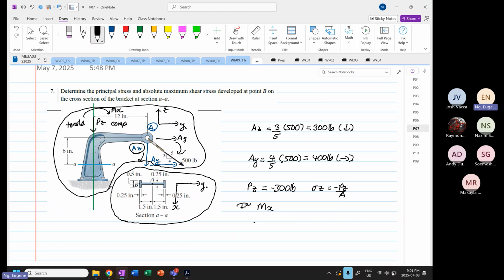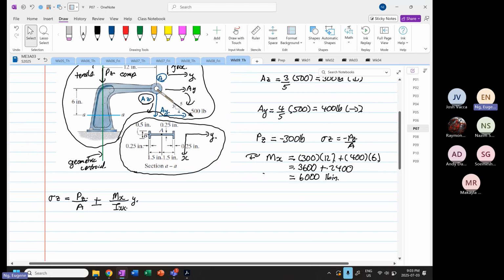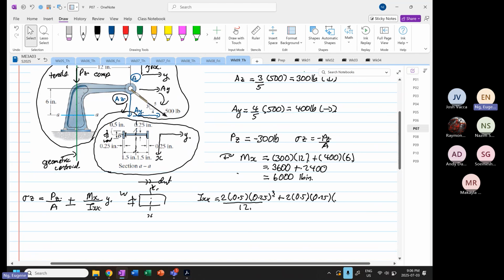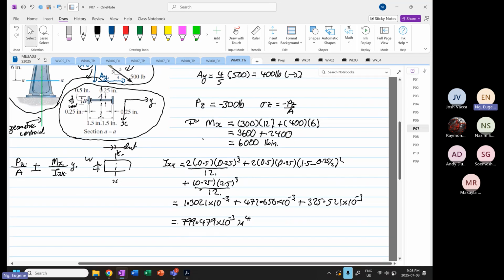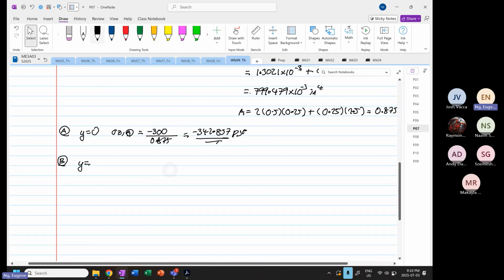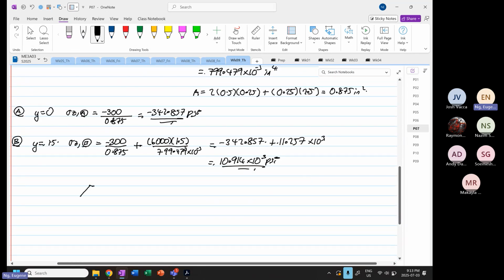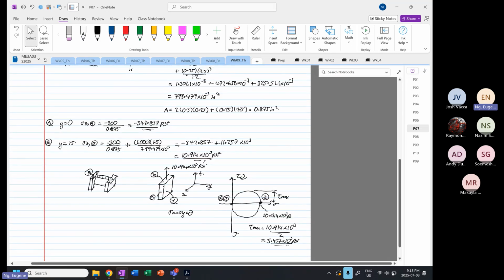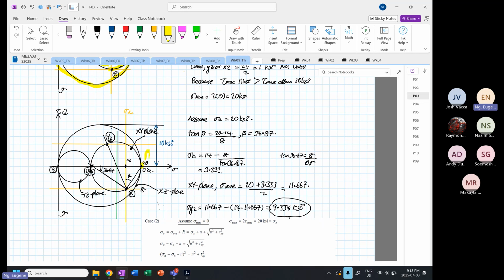Wk09 Thur P09 Mohr Circle and Normal Stresses Revision